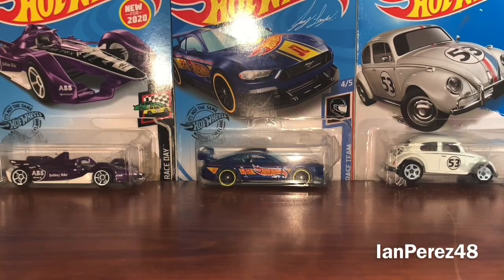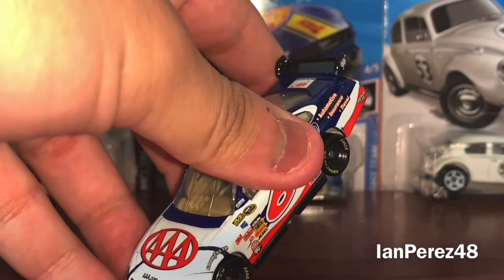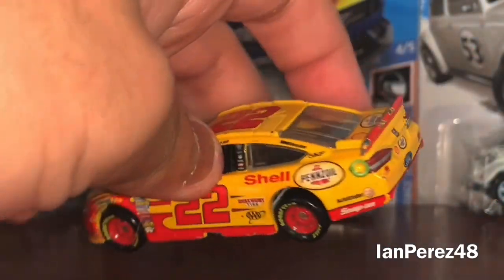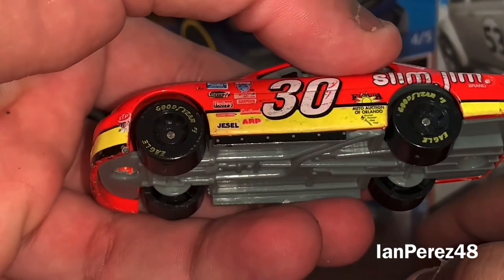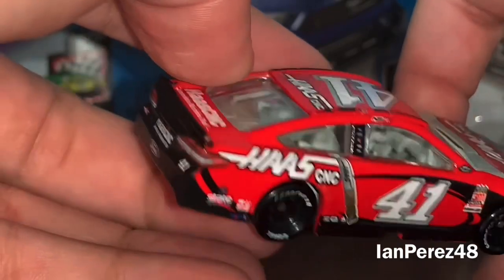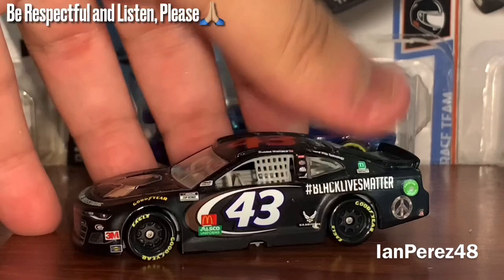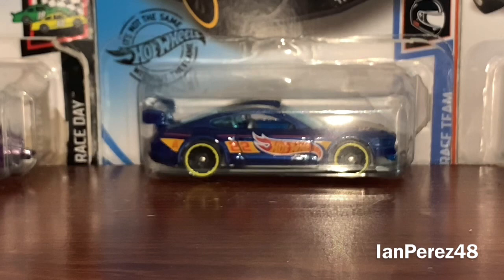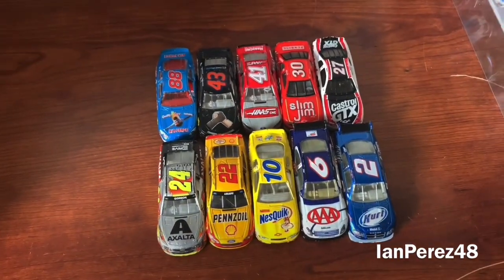10 NEW NASCAR 1/64 DIECASTS! (5/24/2021)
Here are 10 new NASCAR 1/64 diecasts from Jacob Reed, who got it from another guy, and gave them away to me!

Expect some new diecasts as well ;)